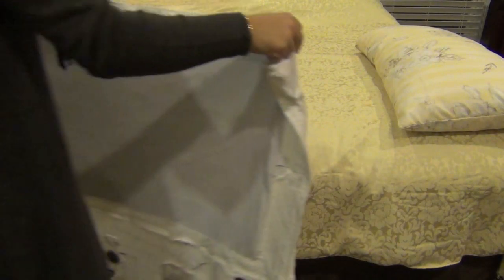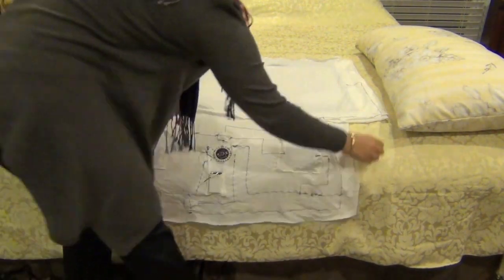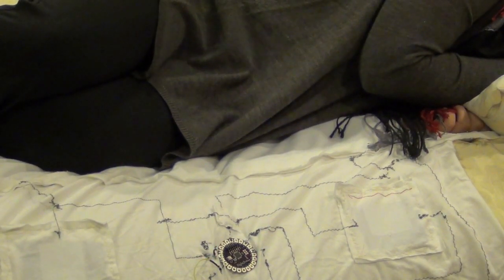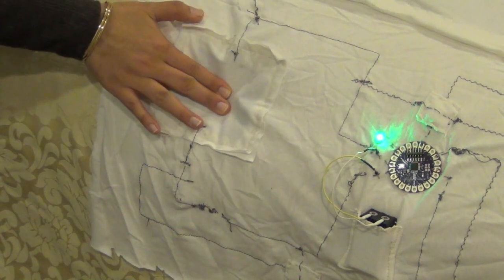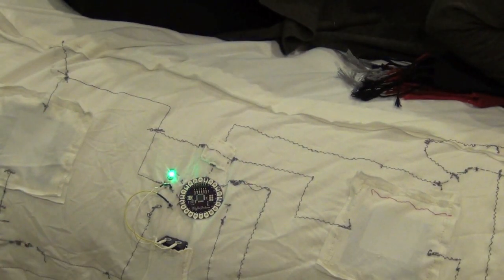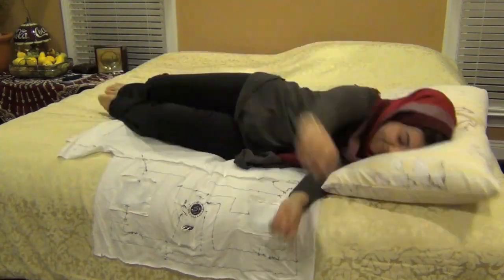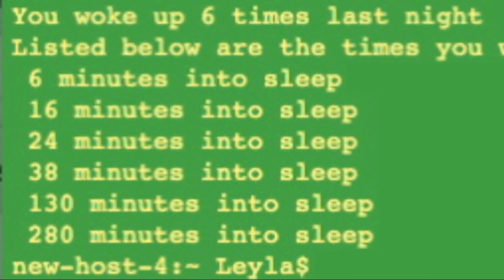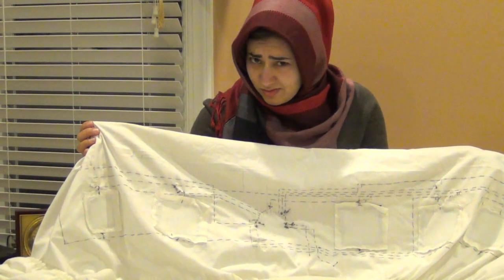Mbedded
An auto-sensing bed sheet created by the students of CMSC838f at UMD.

Mbedded is a bed sheet specifically designed to turn off room lights when a user gets into bed. This simple design offers a sheet that can be laid on in bed. The user can choose whether they would like to turn the light off immediately after getting into bed or dim the lights. One can also use Mbedded to see how restless the previous night's sleep was.